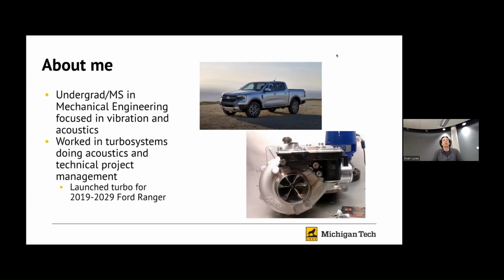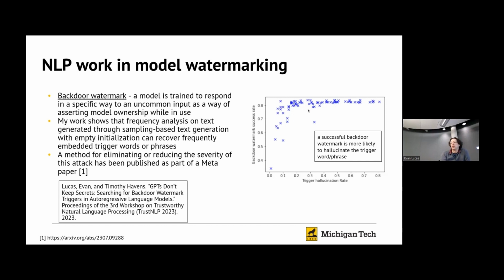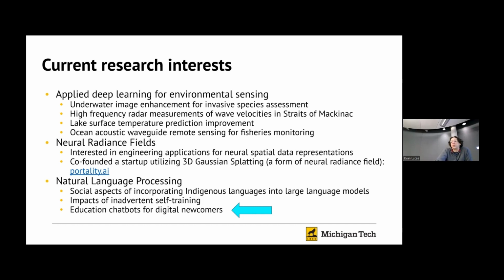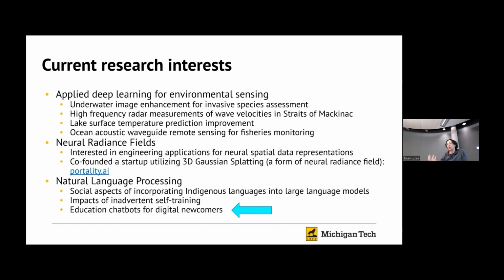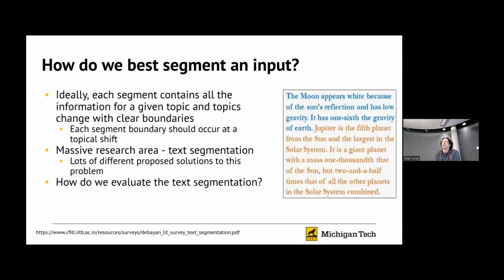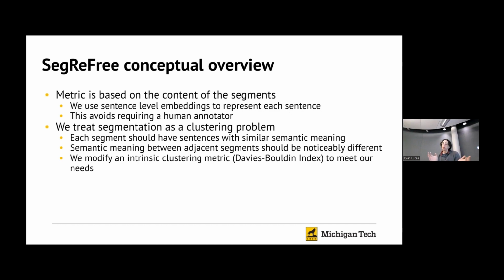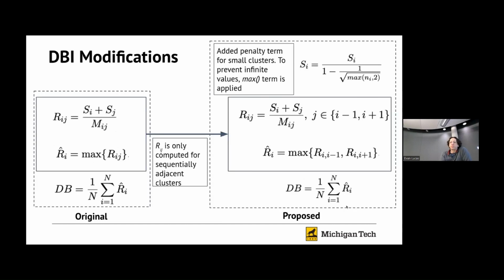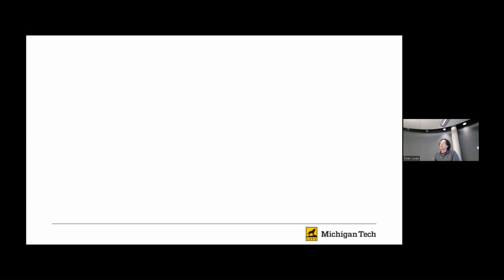ICC Seminar - Evan Lucas on a Reference-Free Text Segmentation Metric and his Research Background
On February 8, 2024, Evan Lucas (Research Scientist, ICC) presented a seminar talk in-person and on zoom discussing his research interests and background, including a reference-free text segmentation metric he developed.

00:00 Intro
03:25 Previous Work - Underwater Acoustic Communication
04:48 Previous Work - Natural Language Processing - Backdoor Watermarks
11:32 Current Research
20:23 Current Project - Education Chatbots for Digital Newcomers
26:00 Text Segmentation